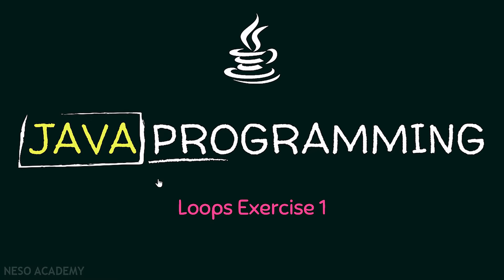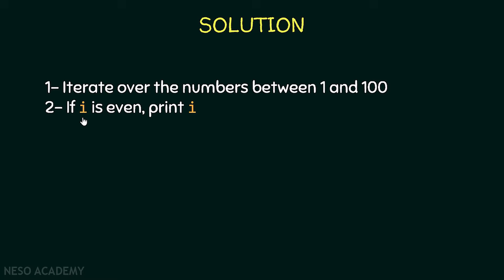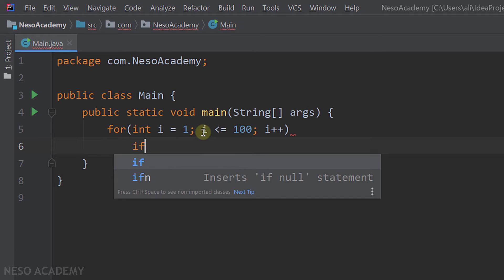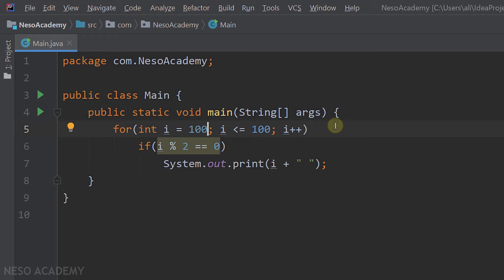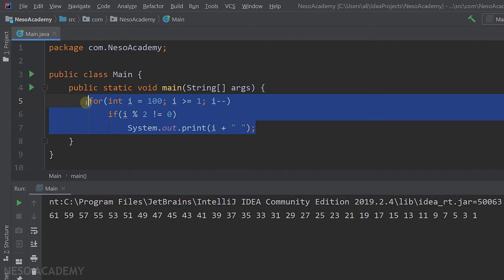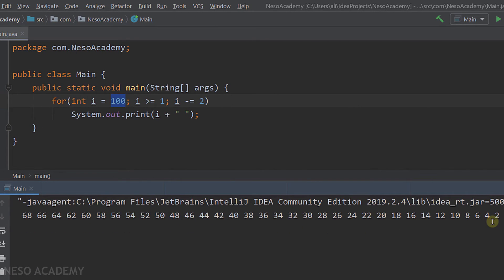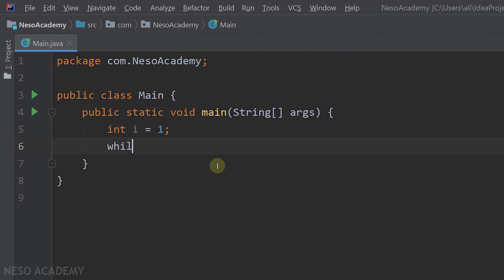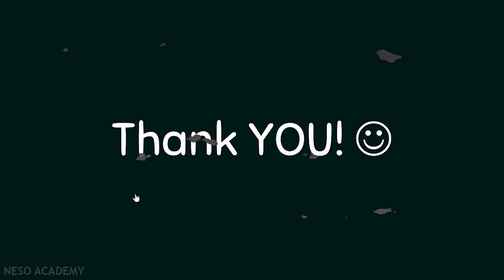Loops in Java (Exercise 1)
Java Programming: Programming Question on Loops in Java Programming
Topics Discussed:
1. Printing the even numbers between 1 to 100 with the help of loops.
2. Printing the odd numbers between 1 to 100 with the help of loops.